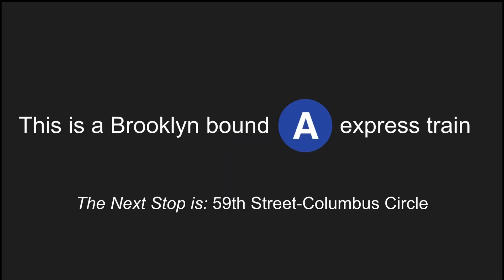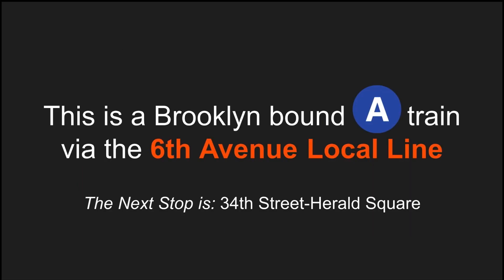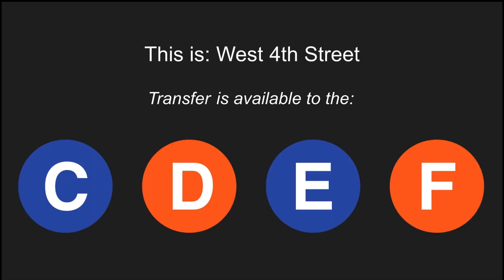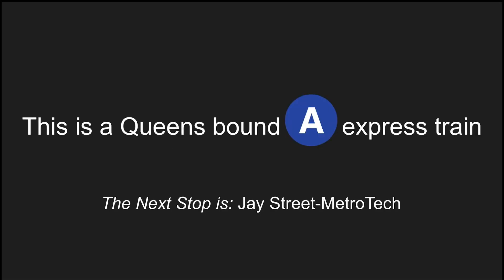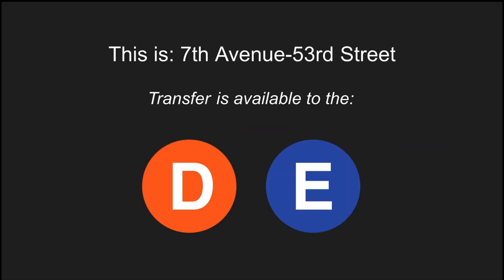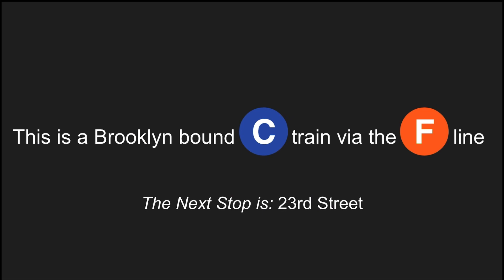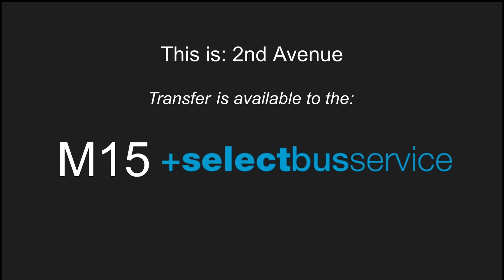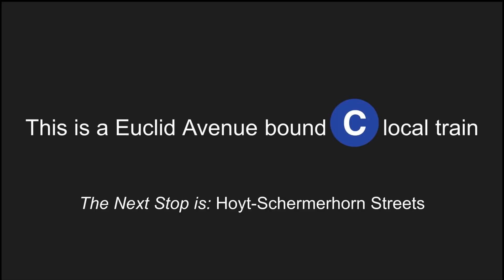R179 A and C Train Announcements l Downtown via 6th Avenue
These are the announcements for the R179 A and C Trains from 59th Street to Jay Street via 6th Avenue.

All announcements were recorded by me. Ask first if you would like to use them.